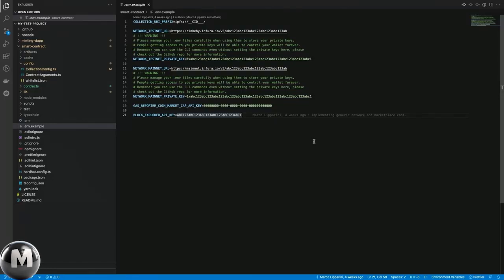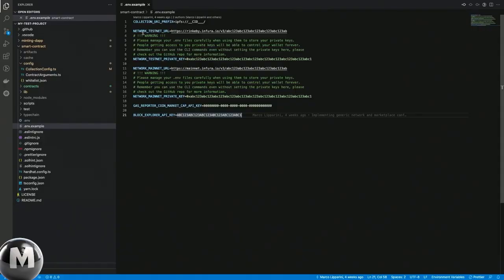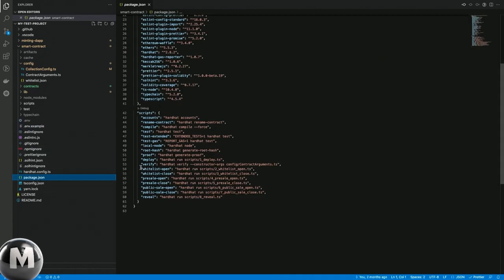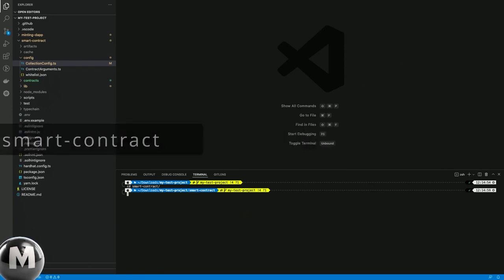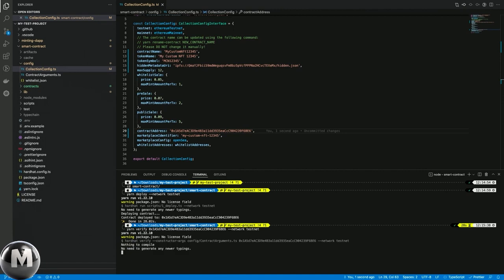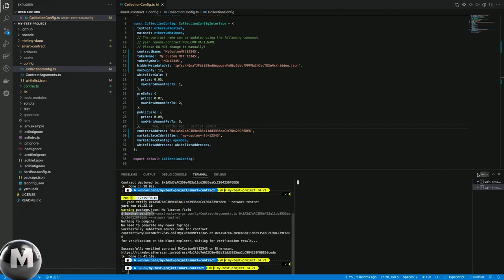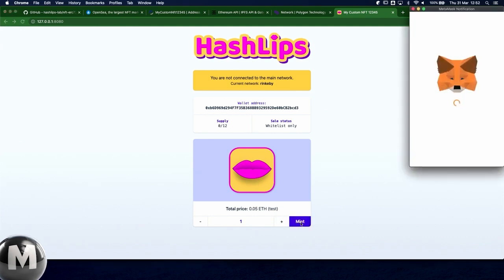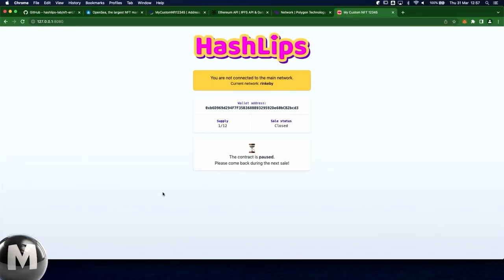Inside Visual Studio Code - ERC721a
In this video you will learn how to interact with the blockchain directly from the terminal. This method requires you to configure the project using your private keys, so you might understand the risks connected to this, but it will provide you a very smooth developer experience. GitHub repository